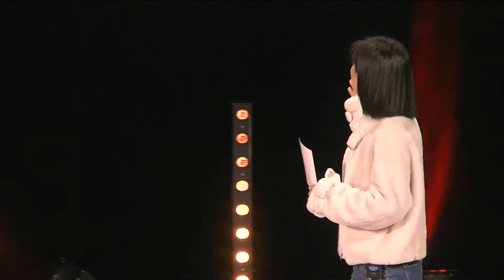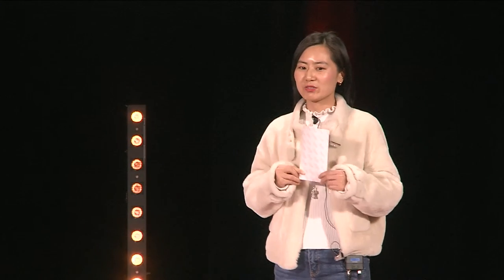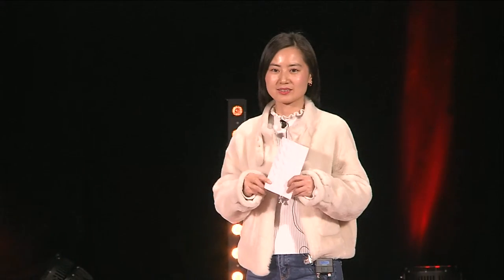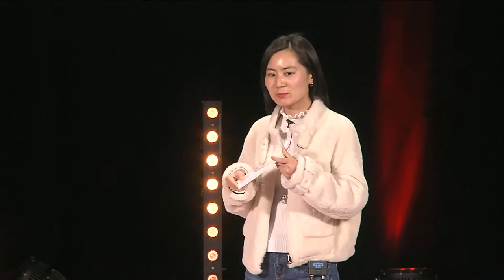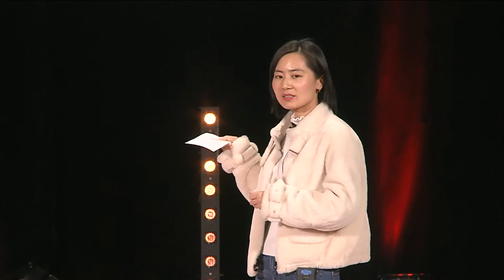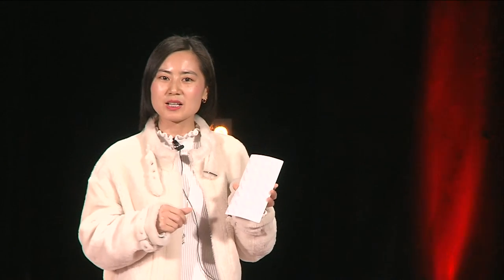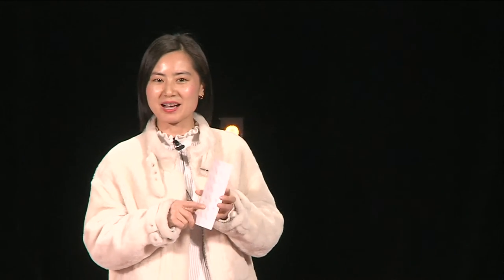60 Seconds to Convince - Rock Path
Rockpath present their Plotter Machine for Protector Film